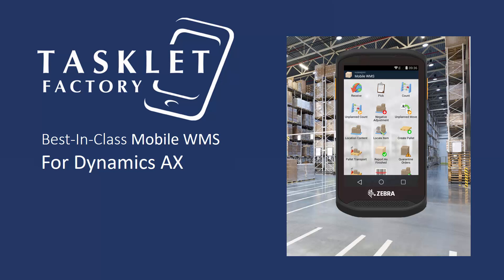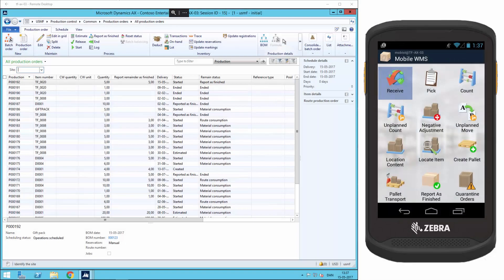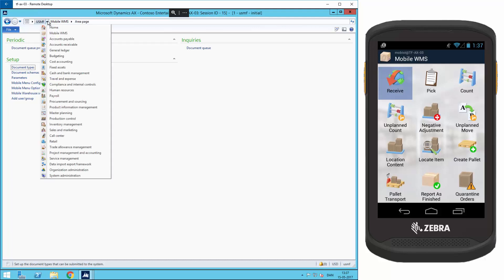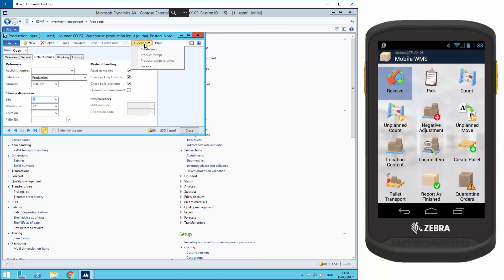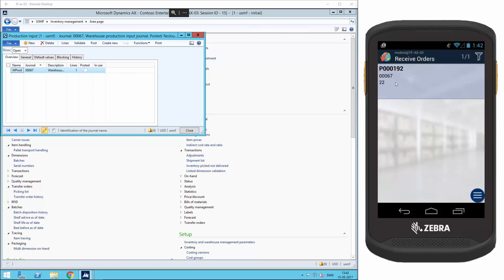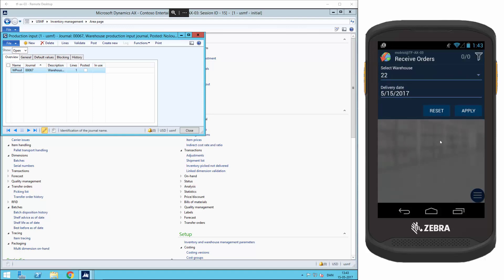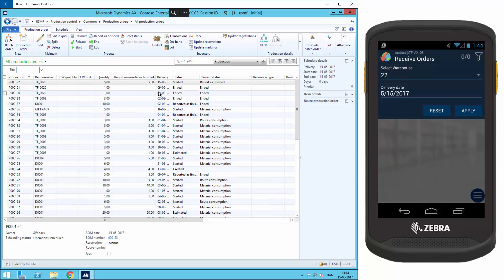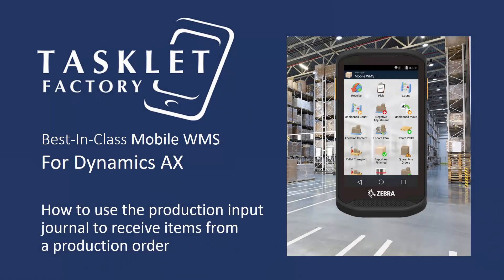How to use the production input journal to receive items with Mobile WMS for Dynamics AX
How to use the production input journal to receive items from a production order using Movile WMS for Dynamics AX 2012.

to get more information on our Mobile WMS solution. The Mobile WMS (Warehouse Management System) solution is a barcode scanning solution that integrates to standard Microsoft Dynamics 365 for Finance and Operations, Dynamics AX, Dynamics 365 Business Central and Dynamics NAV. All versions are supported.

The solution is easy to install, customize and personalize and our Android application features a stunning user interface.